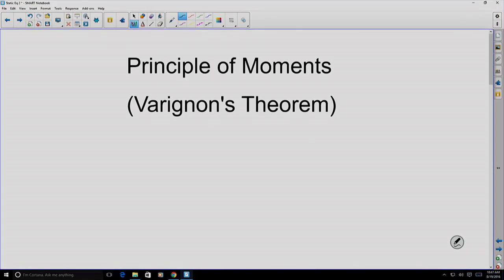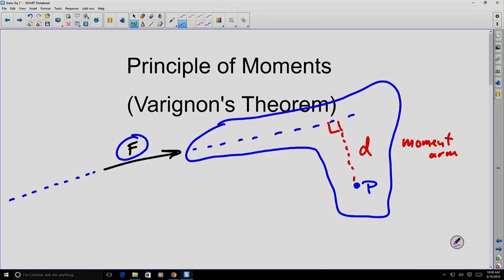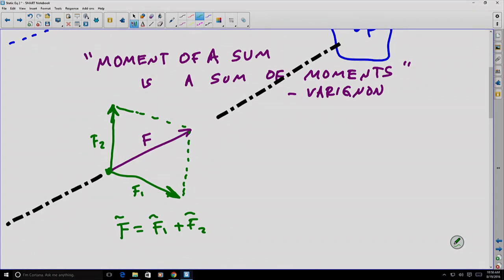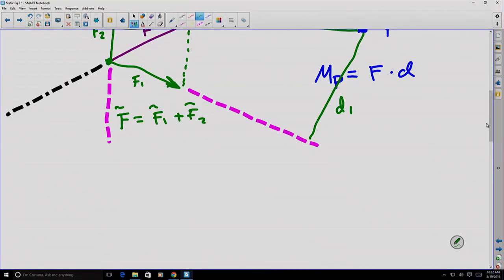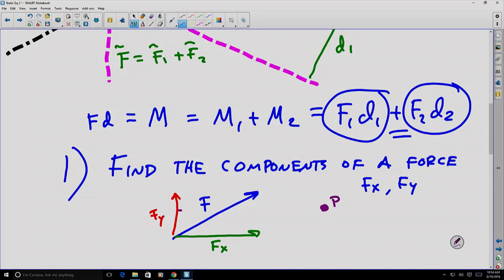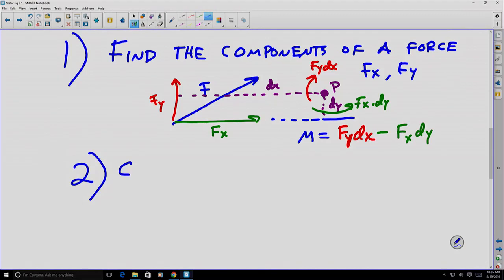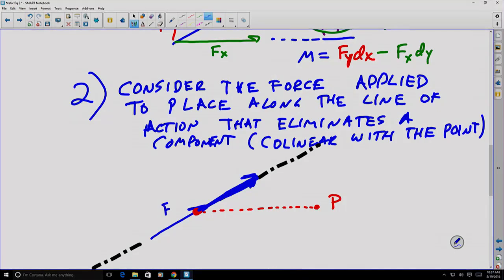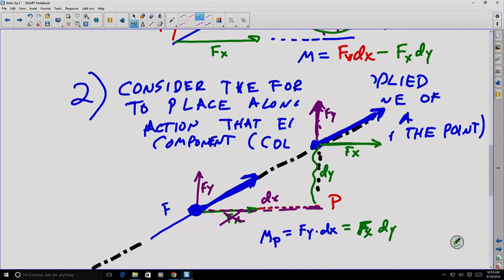Principle of Moments: Varignon's Theorem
Static analysis in 2-dimensions often requires the calculation of the moment created by a force vector around some arbitrary point.  In this video, Dr. Garrett Love explains how to determine the magnitude of a moment by using Varignon's theorem to consider the separate contribution of each component of the vector.